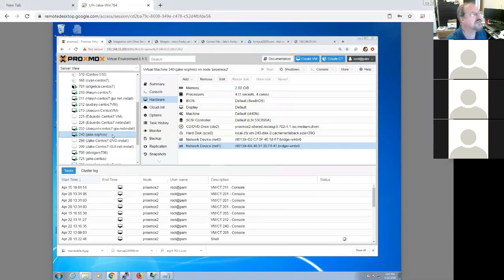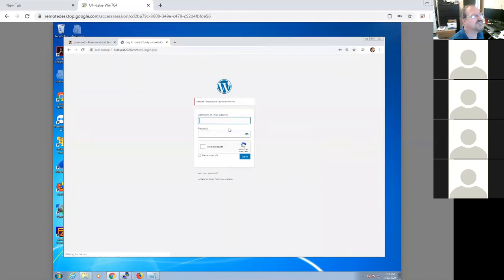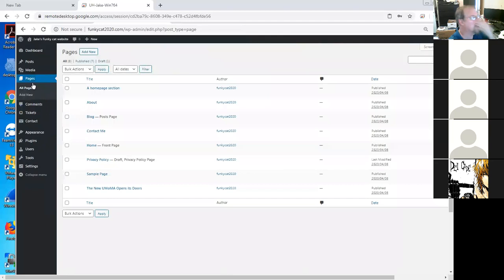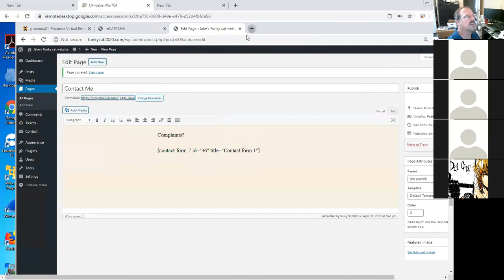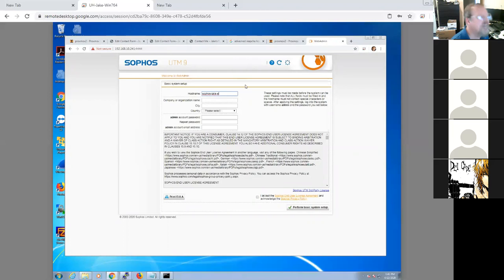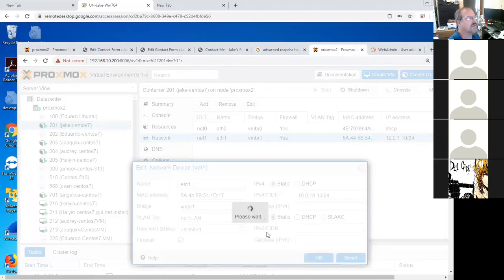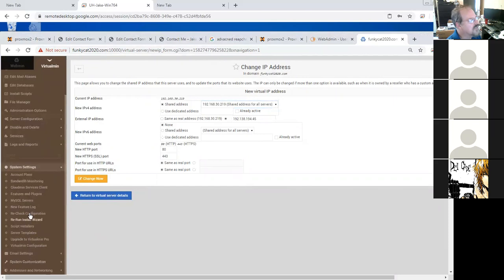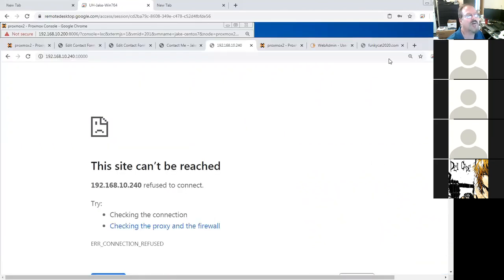Prof Jake's MIS 4397 Spring 2020 04-22 class - Sophos and Captcha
Today we will install Sophos in a VM and also I will show you how I got the newest version of NO-Captcha working with Contact form 7 on Wordpress in your Container or VM.